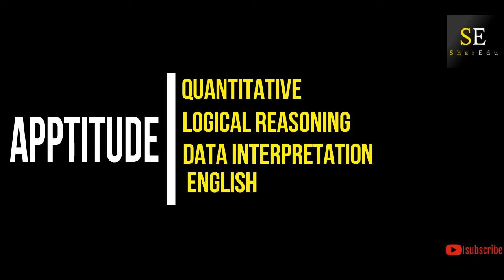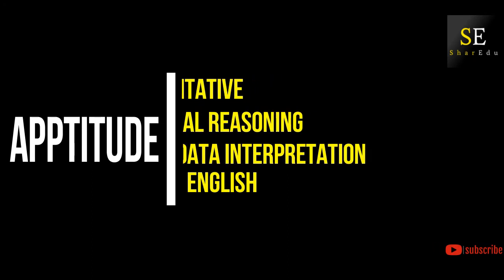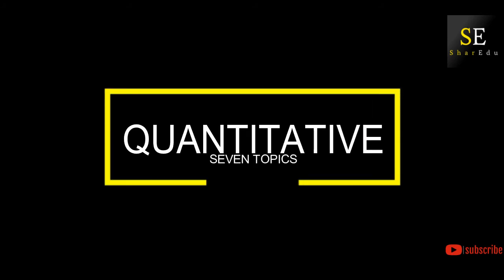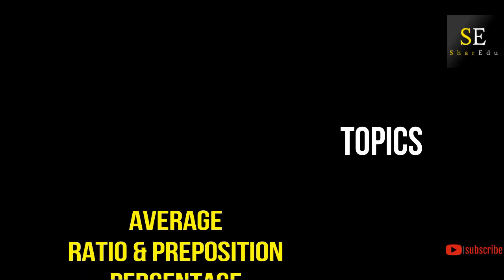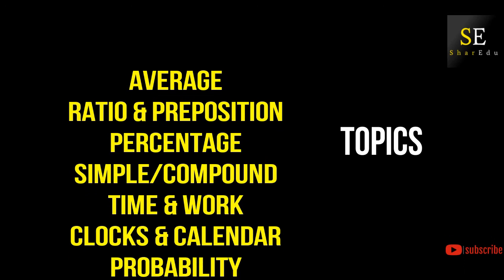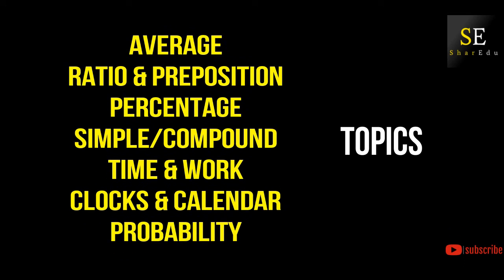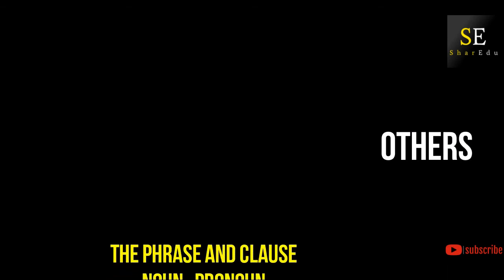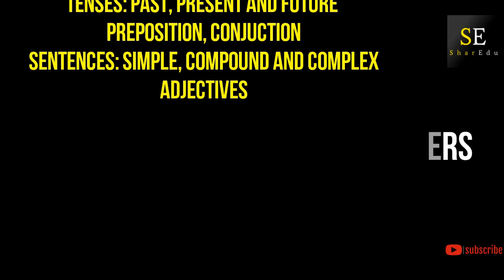Topics to Prepare for Placement Aptitude Test | Quantitative | Reasoning | Data Interpretation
This Video list the topics that one has to learn in order to clear Aptitude test in Placement Process.
The List include Quantitative Logical Reasoning and Data Interpretation .

logical reasoning
data interpretation